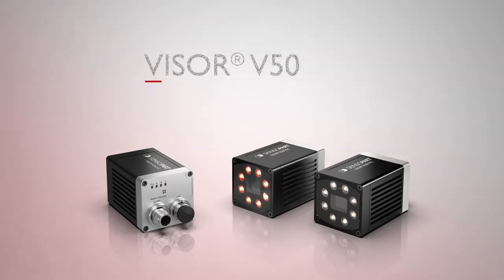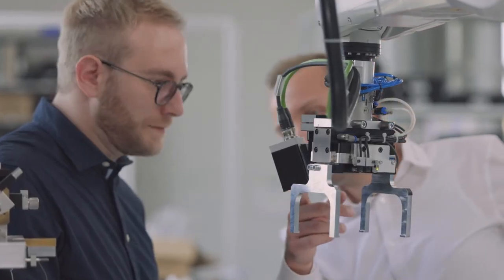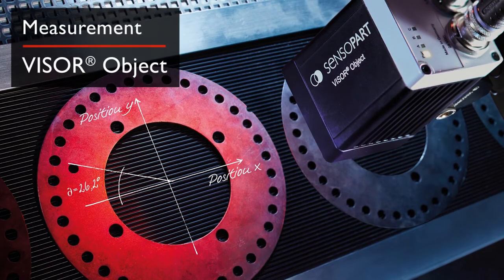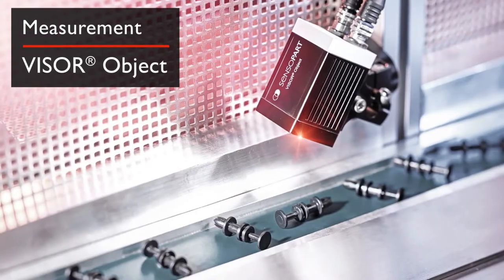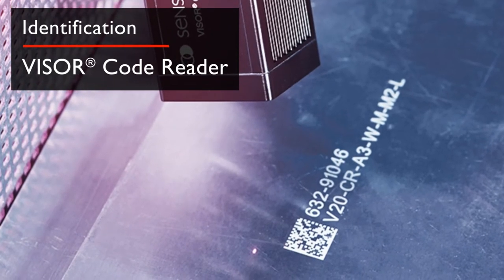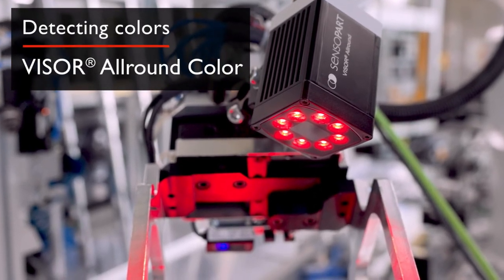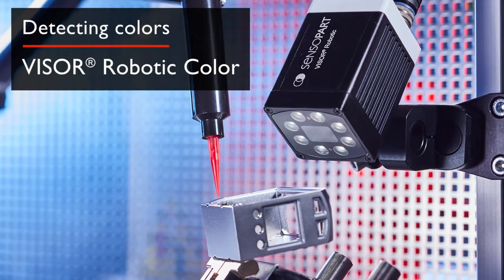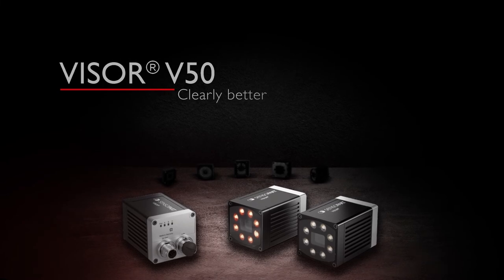VISOR® V50 - Our range of applications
- Detection & Inspection
- Measurement
 - Identification
- Positioning
- Detecting colors